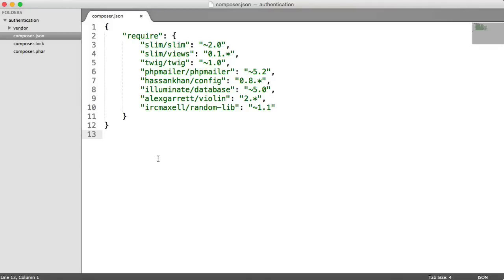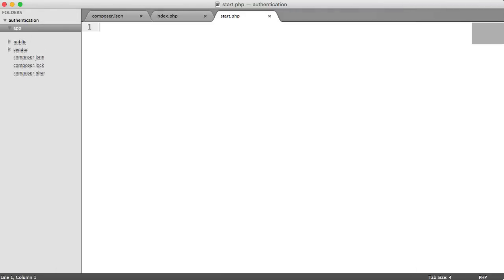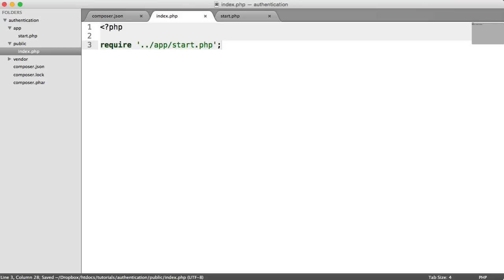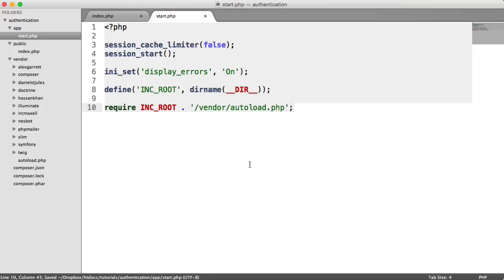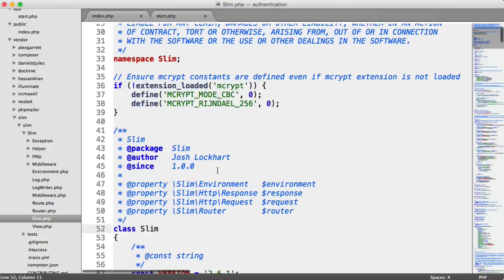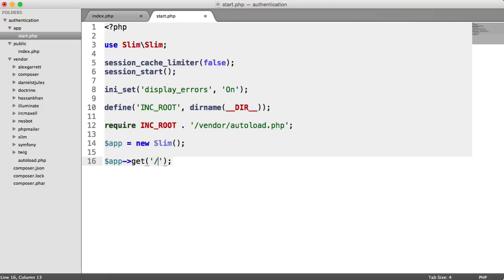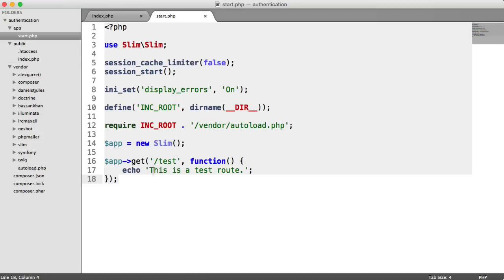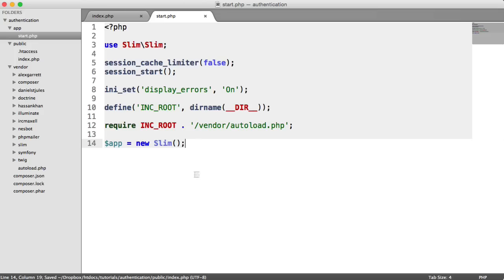PHP Authentication: Setting Up (3/30)